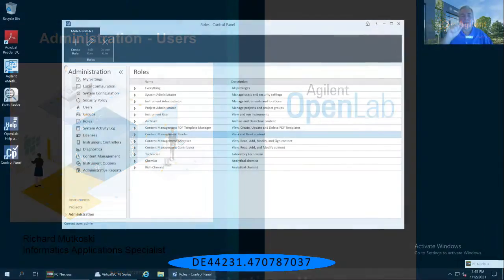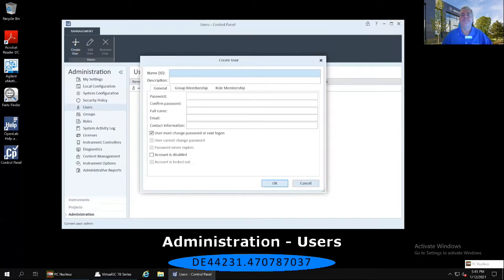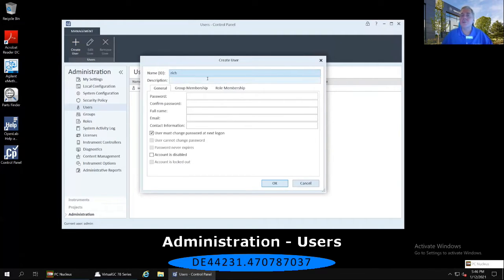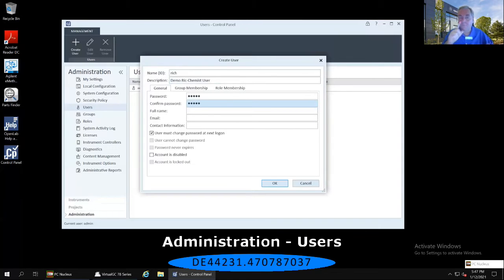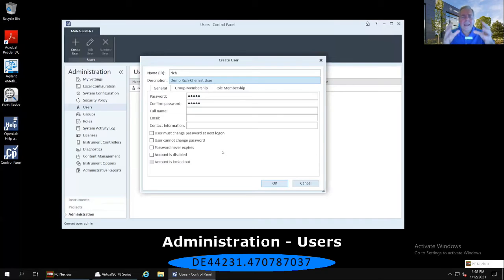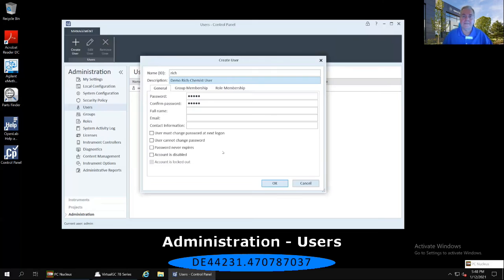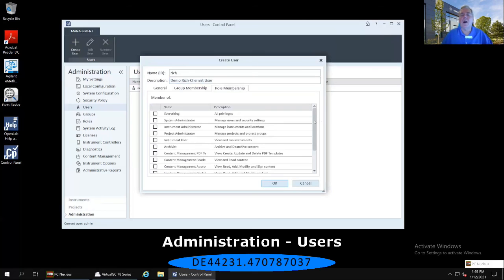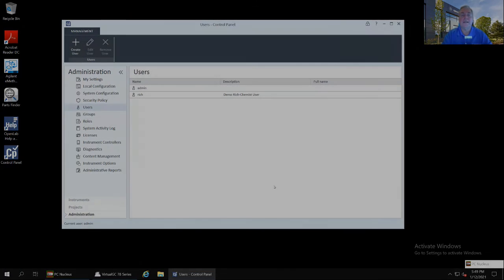OpenLab CDS Adding Users DE44231 470787037